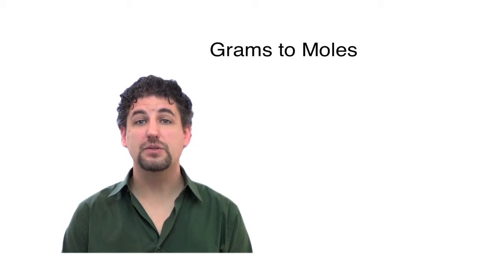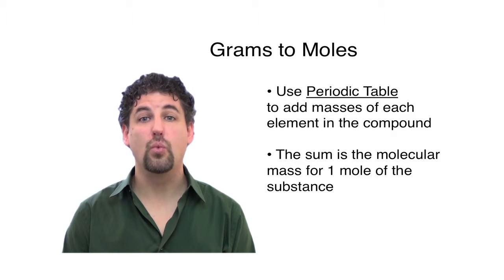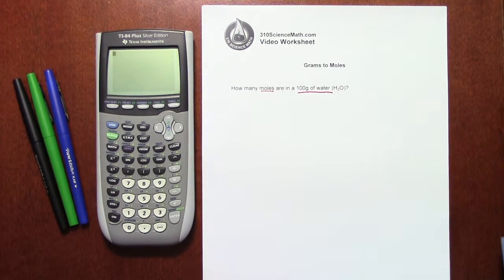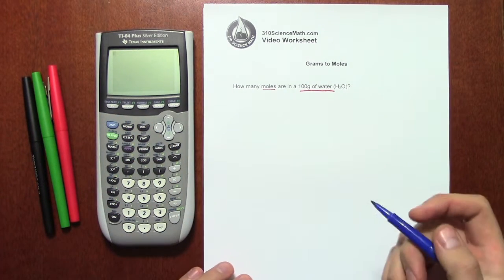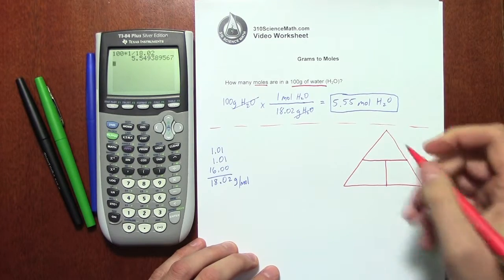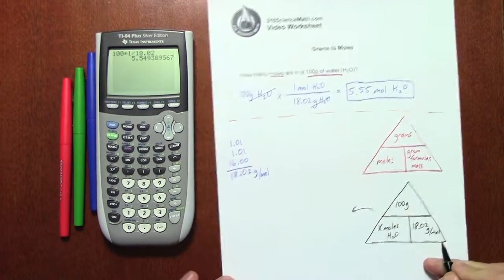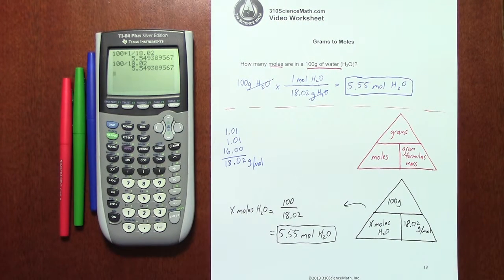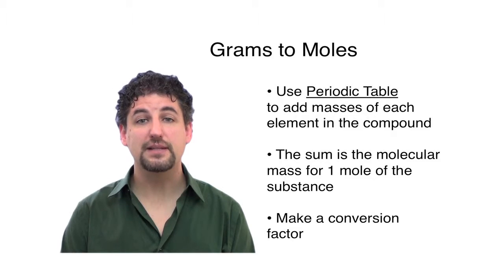6biii Grams to Moles